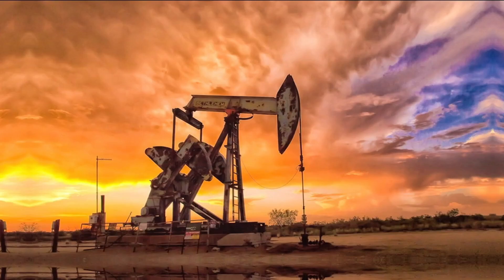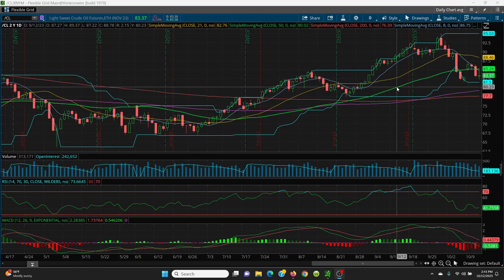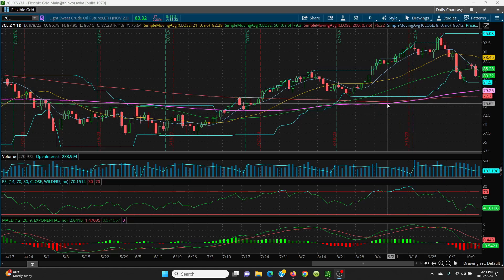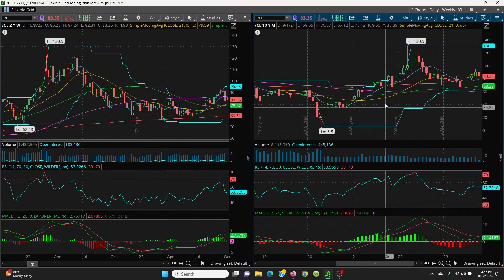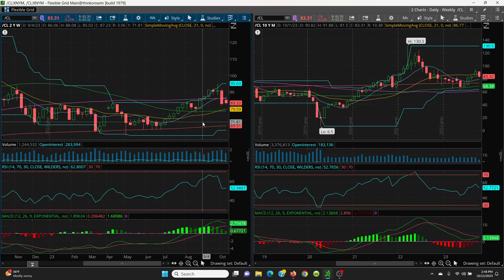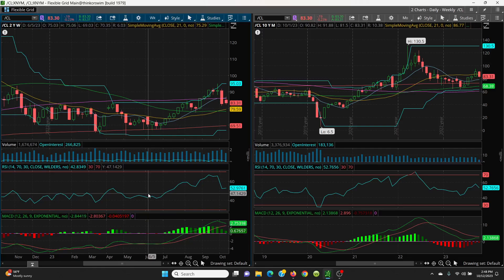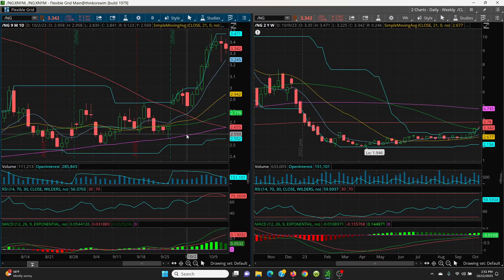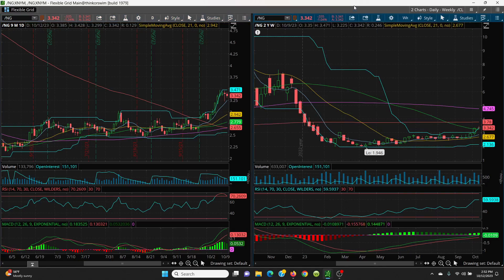2023 10 12 Technical Analysis - Crude Oil / Natural Gas